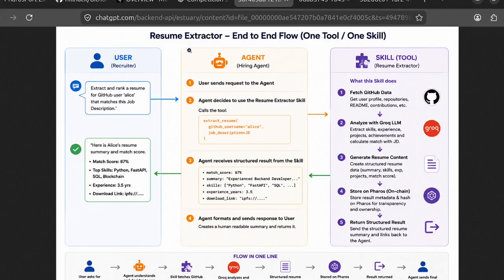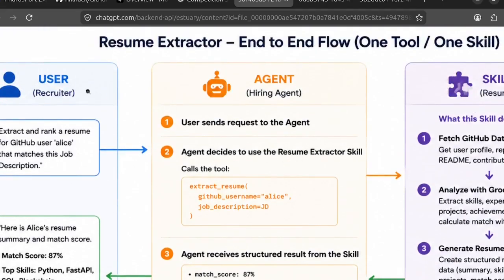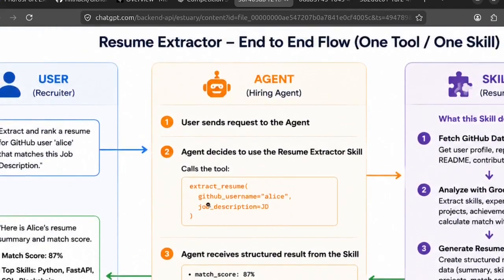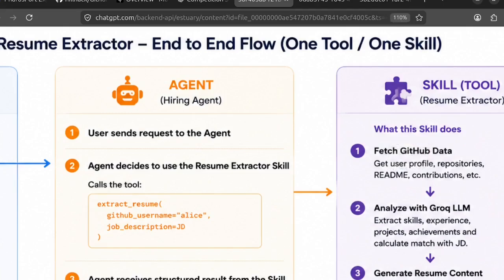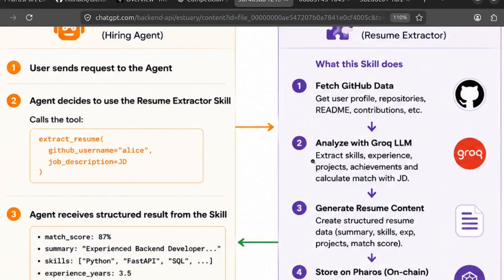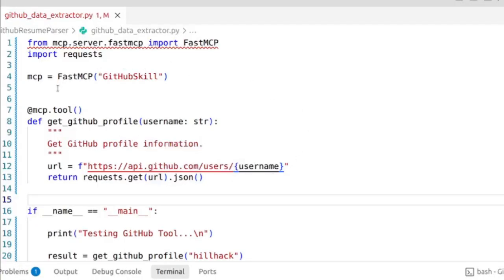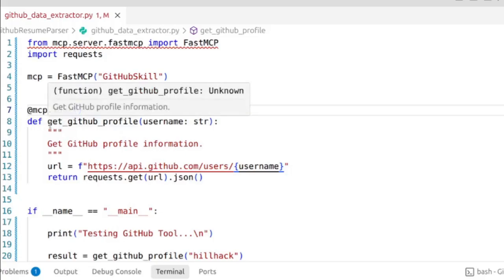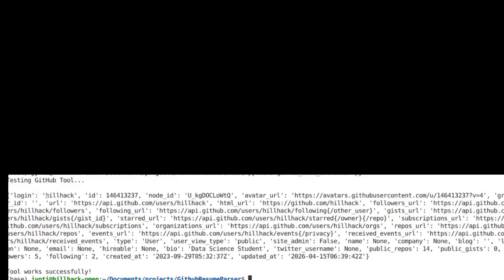MCP Tools, Skills and Basic setup of MCP(Lec2)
In this lecture, I introduced the fundamentals of the Model Context Protocol (MCP), which provides a standardized way for AI agents to interact with external tools and services. I explained the core concepts of MCP, including Tools, Skills, MCP Servers, and how they work together to enable AI-powered automation.

I demonstrated how to set up a basic MCP server using FastMCP and showed how Python functions can be converted into reusable AI-accessible tools using the `@mcp.tool()` decorator. To make the concepts practical, I built a simple GitHub Skill that retrieves GitHub profile information through the GitHub API.

The session also covered the difference between traditional Python functions, web APIs, and MCP-based tools, highlighting how MCP allows AI agents to discover and invoke capabilities dynamically. Finally, I explained the relationship between Skills and Agents, emphasizing that Skills are reusable functional modules while Agents are intelligent systems that use these Skills to complete tasks and interact with users.